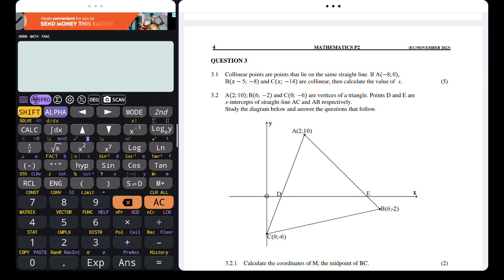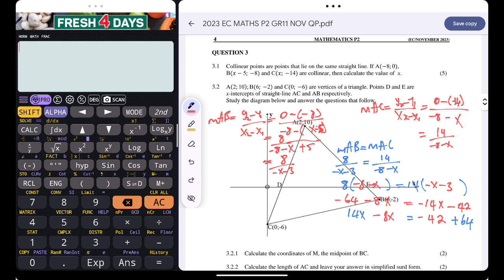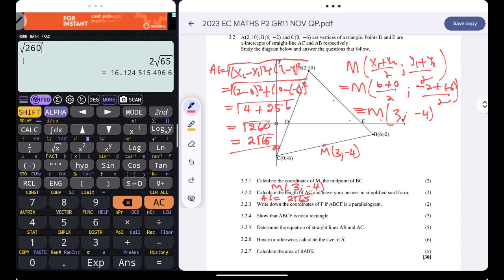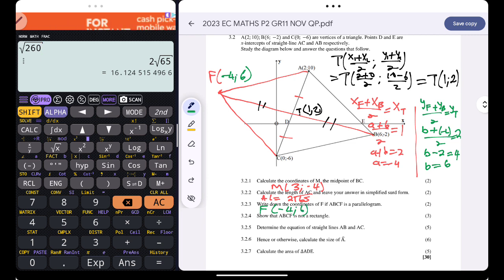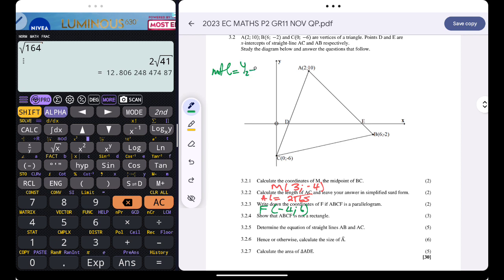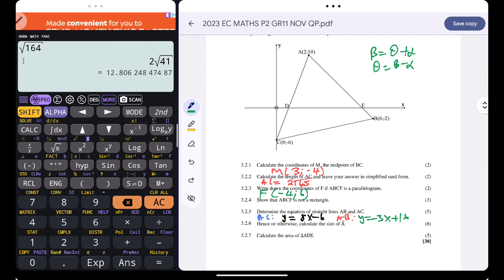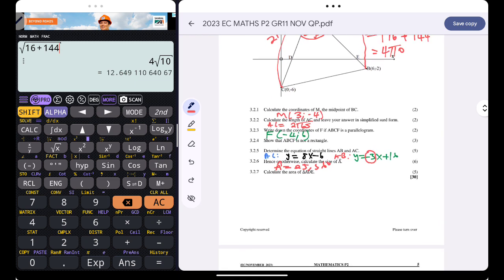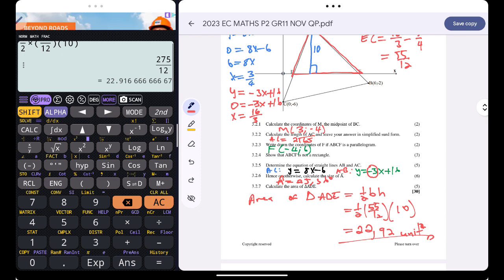GRADE 11 | EASTERN CAPE NOVEMBER 2023X| MATHS P2 | WISKUNDE V2 | ANALYTICAL GEOMETRY.